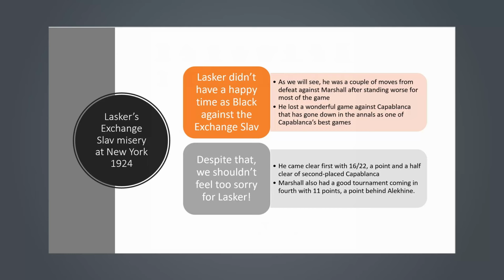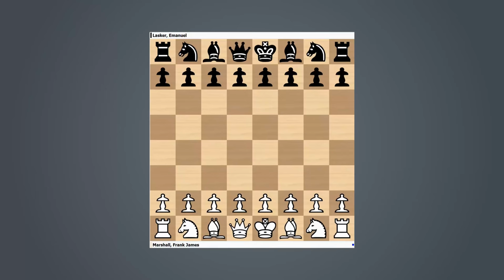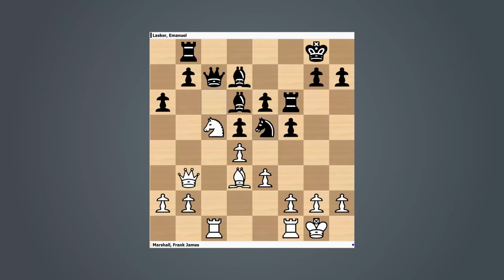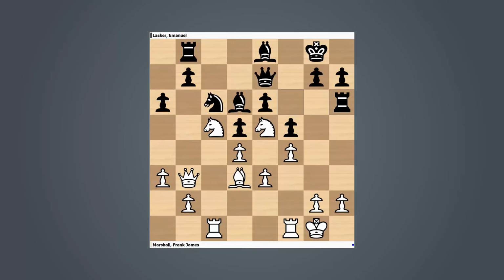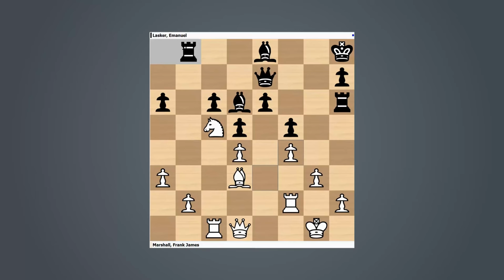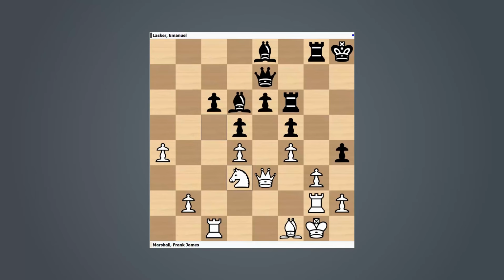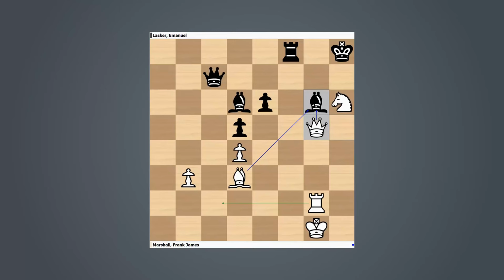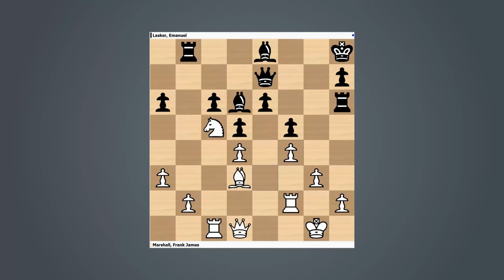The Lasker-Marshall rivalry - Part 5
The final instalment of GM Matthew Sadler's analysis of striking games from the rivalry between the great World Champion Emanuel Lasker and US Champion Frank Marshall, a rivalry that spanned 40 years from 1900 to 1940 with Marshall winning the first and last encounters, and Lasker winning 12 in between!
This game features an Exchange Slav - a speciality of Marshall's and later one of Mikhail Botvinnik's great weapons - from the New York International Tournament of 1924. Lasker won this great event a point and a half in front of second-placed Capablanca but comes within a whisker of losing this game in a tremendous fight!